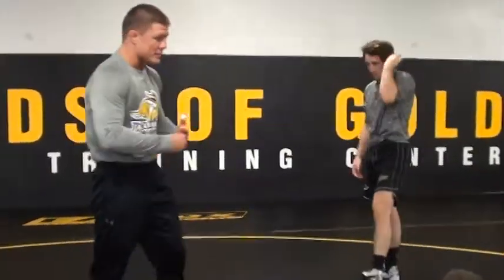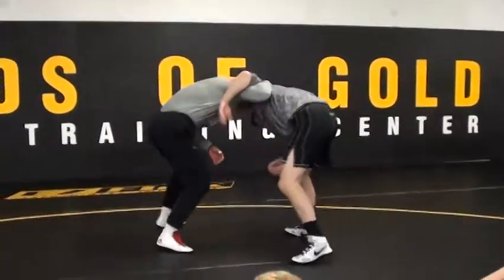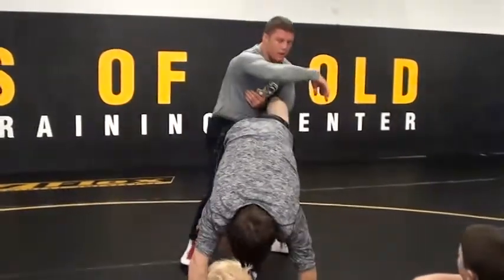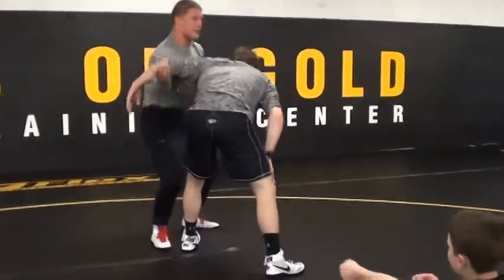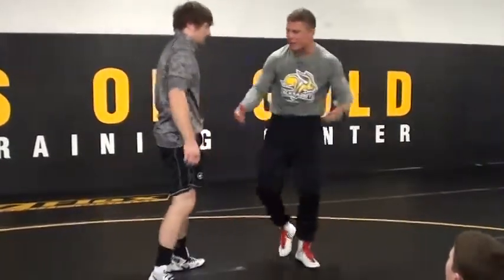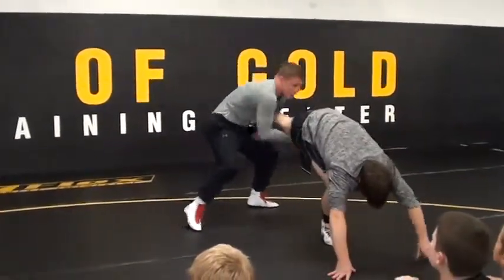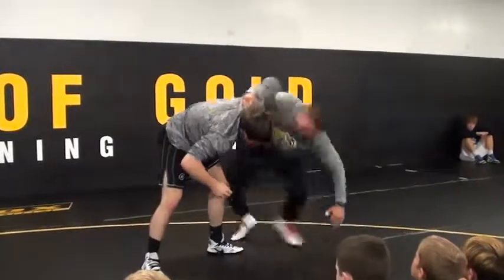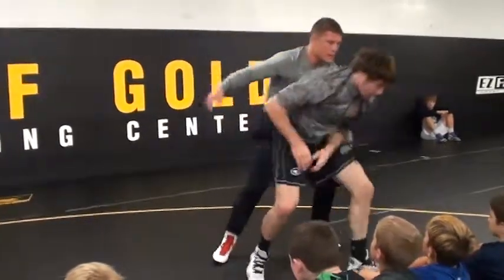Reader Underhook Punch Up